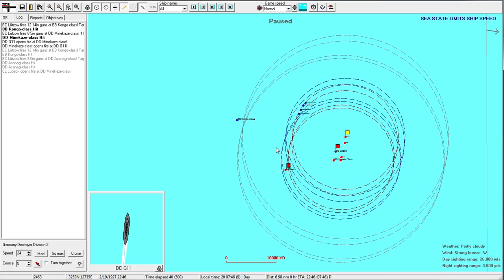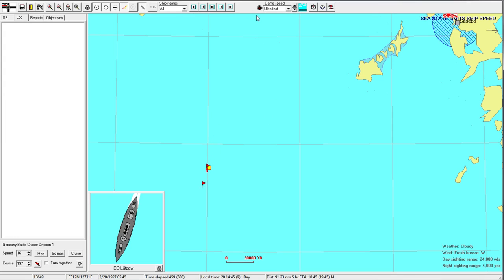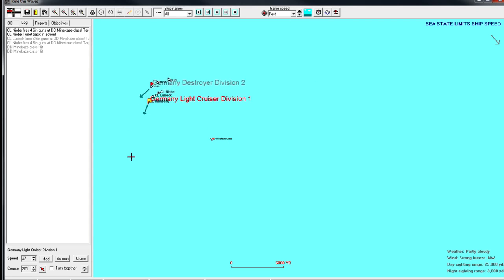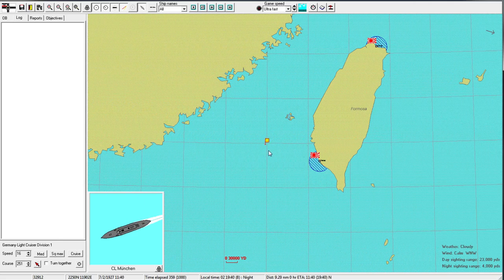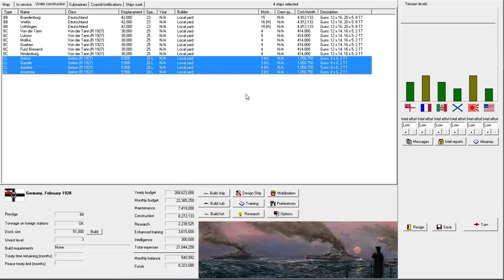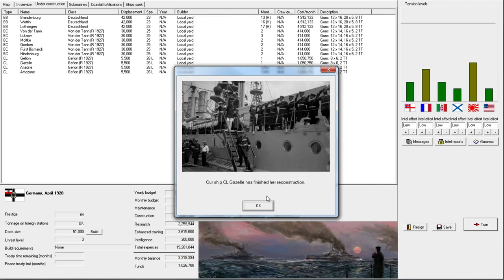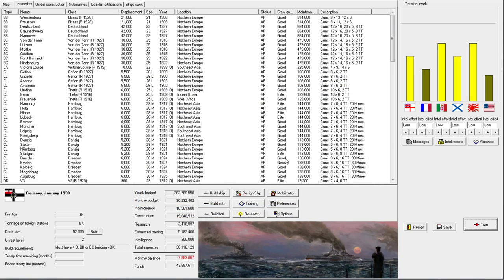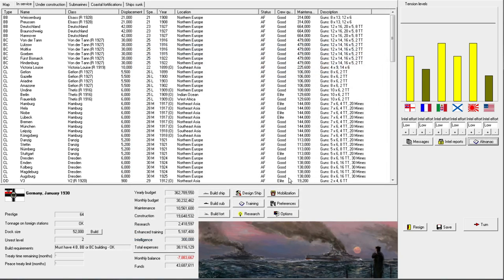Rule the Waves - Let's Play Germany - 27 Quality 8 Kongo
Let's Play Germany in Rule the Waves, a naval fleet combat simulator including budget management and ship design.

THIS EPISODE: The quality 8 14" guns on the Kongo won't fire because they are illegal. The Japanese-German War ends when Japan collapses, and we start gearing up for the final conflict.